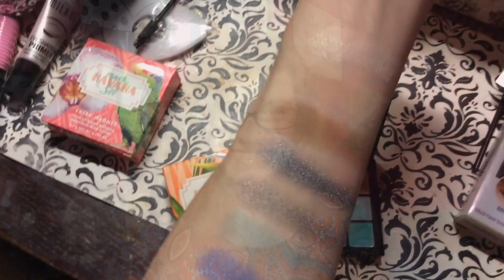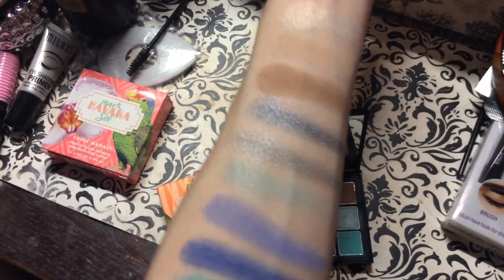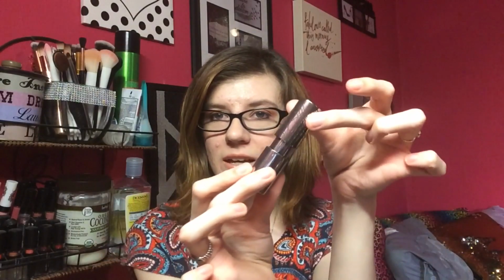Avon and Mark Makeup Reviews- limited edition Havana Sol line!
Avon True Color Eyeshadow Single in Plum Burgundy and Midnight Sparkler